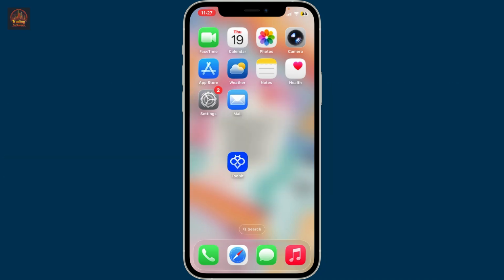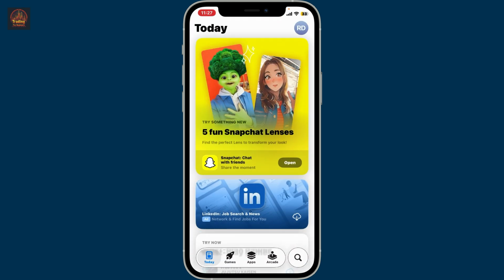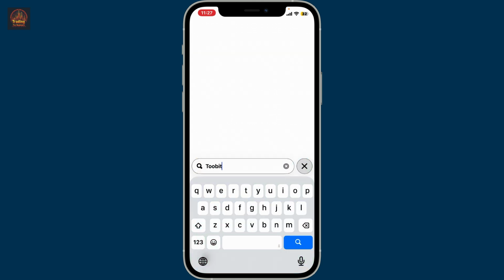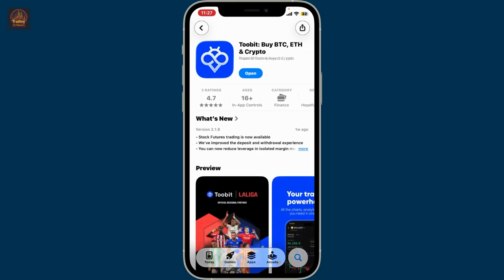How to Update Toobit App Safely (Android & iOS 2026 Guide)?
With crypto trading apps, one wrong move can cost you everything. Fake apps, phishing links, and "too good to be true" update prompts are everywhere right now. I've seen traders lose access to their accounts because they clicked the wrong notification.
Whether you're trading on Android or checking charts on iOS, this guide shows you the ONLY safe ways to update Toobit. No shortcuts, no sketchy APK sites—just legit methods that protect your funds.